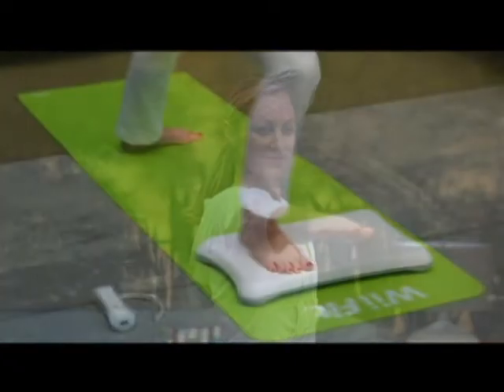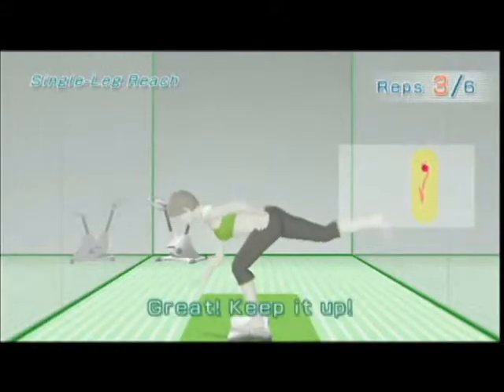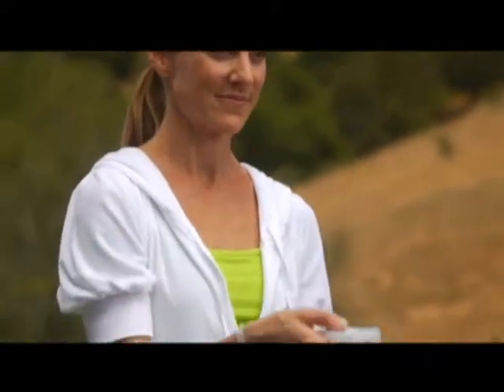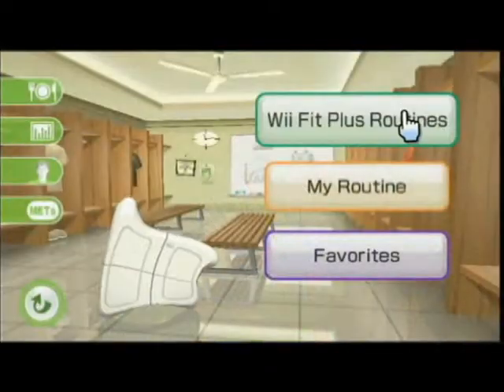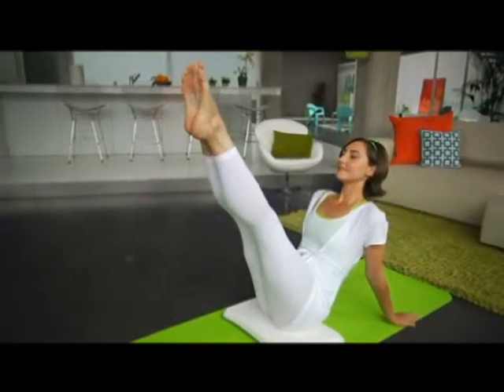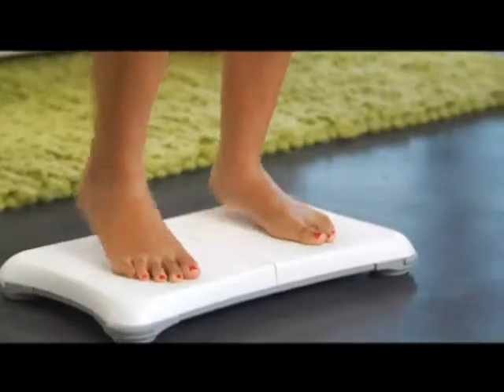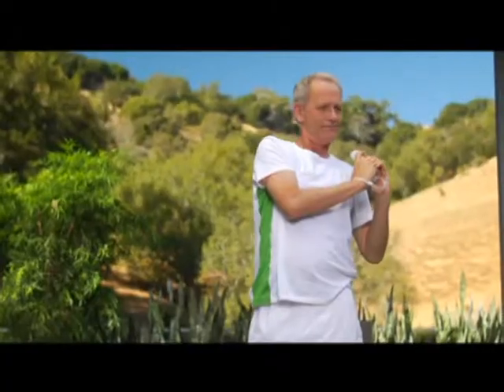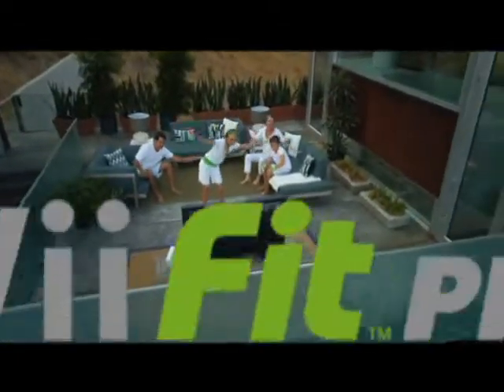Wii Fit Plus with Balance Board2.flv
Wii Fit Plus with Balance Board by Nintendo Platform: Nintendo Wii